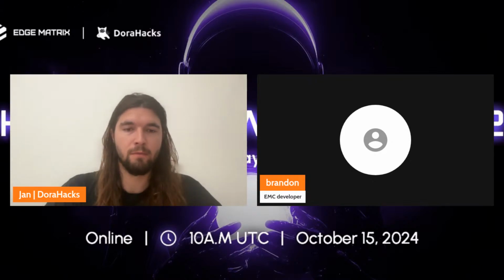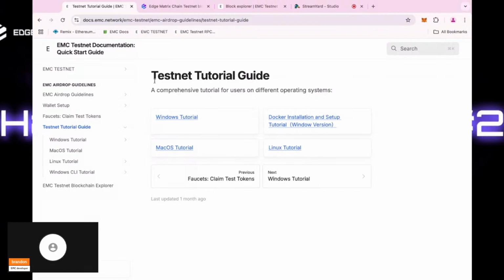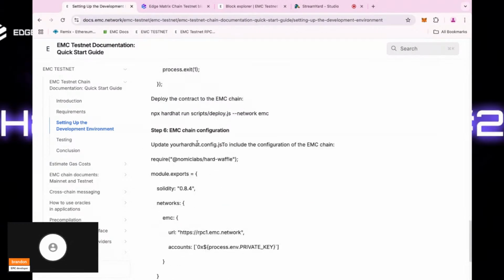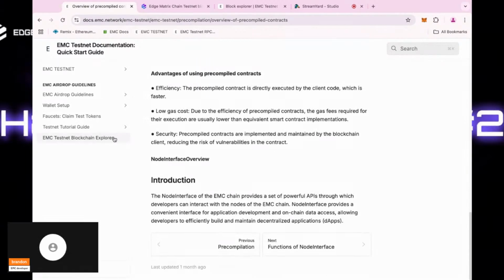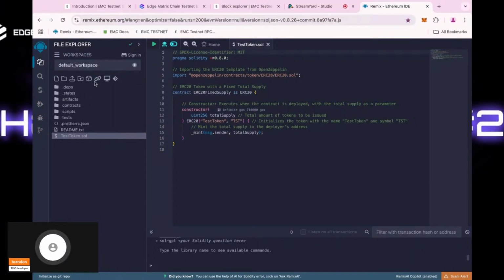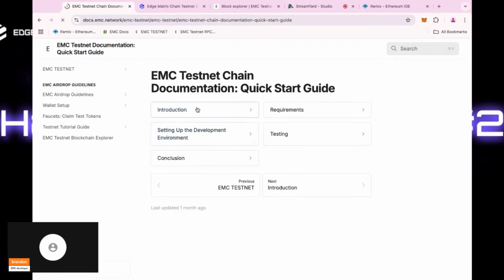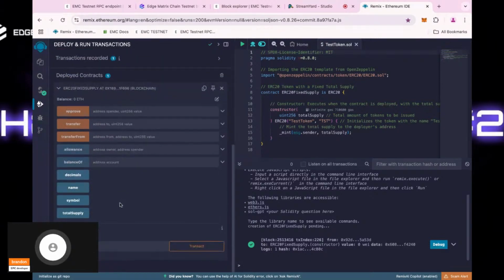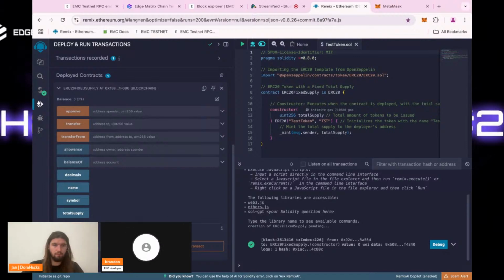Technical Sharing: EMC Layerl On-chain Deployment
Time: Oct 15, 10am UTC